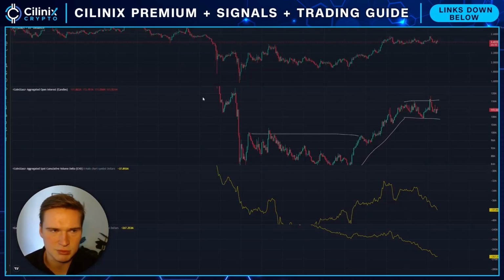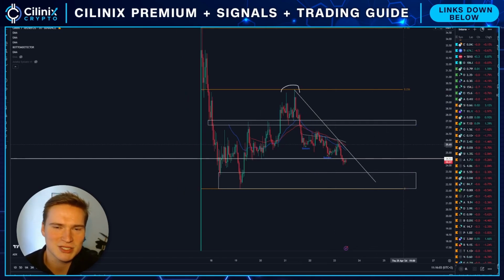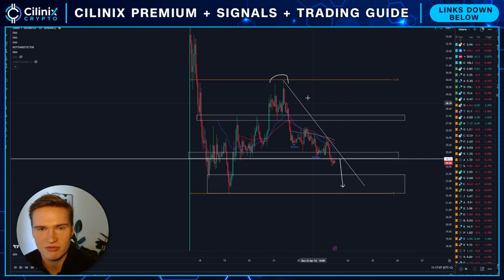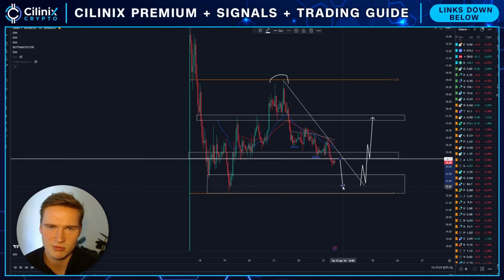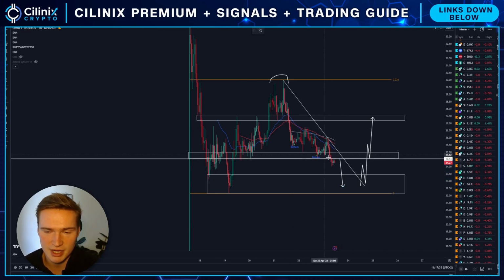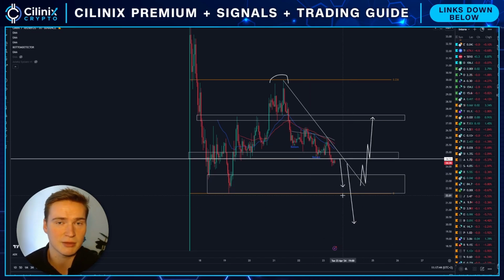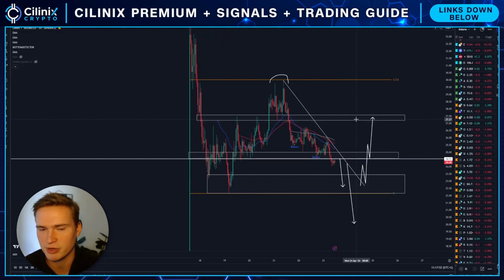WHEN I WILL BUY OMNI!🚨 | OMNI NETWORK PRICE PREDICTION & NEWS 2024!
OMNI PRICE PREDICTION 2024

📊The BEST Presales RIGHT NOW!👇
💸Green Bitcoin $GBTC Presale

Social links!